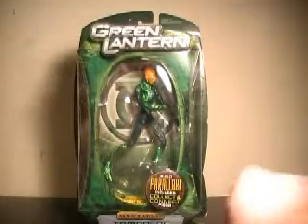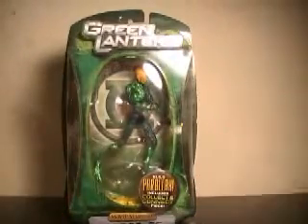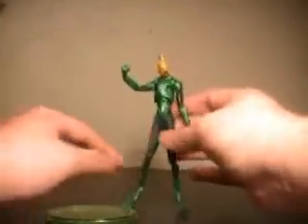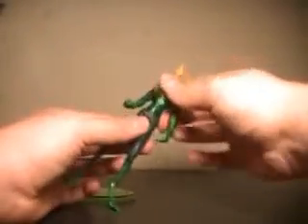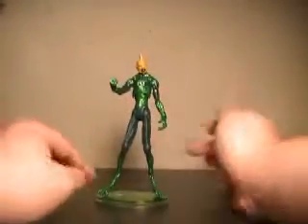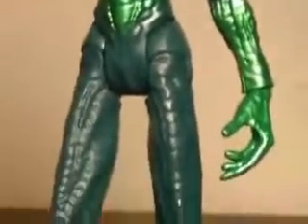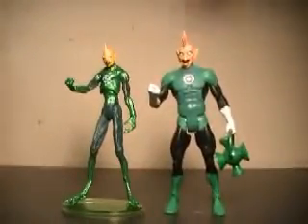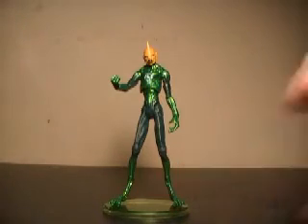Movie Masters Green Lantern Tomar re figure review